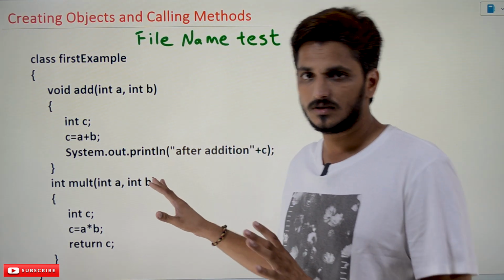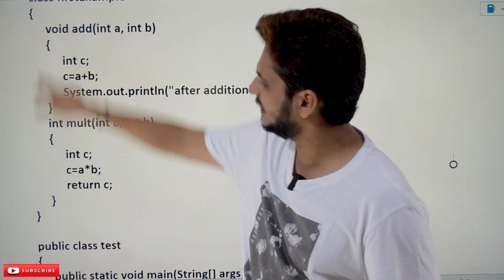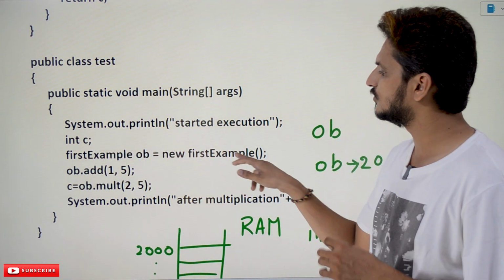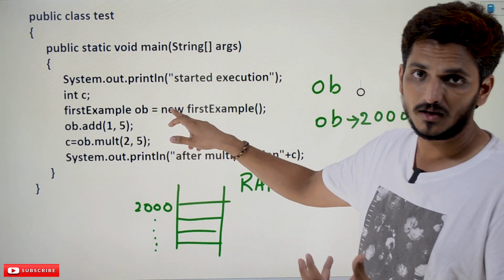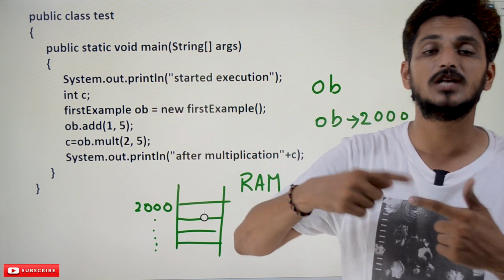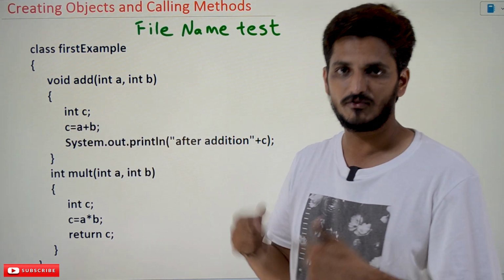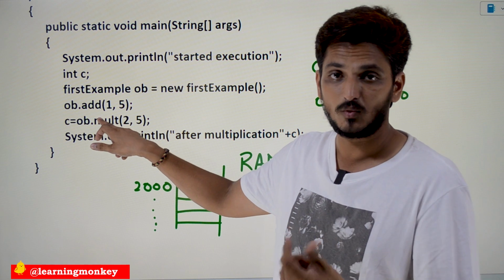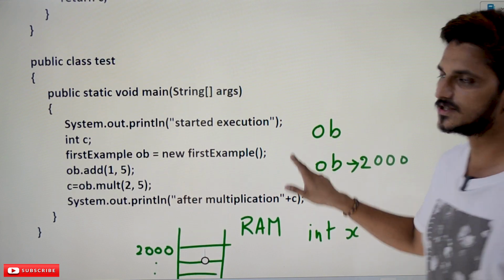Creating Objects and Calling Methods in Java || Lesson 32 || Java Programming || Learning Monkey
Creating Objects and Calling Methods in Java
In this class, We discuss Creating Objects and Calling Methods in Java.
We take an example and understand how to create an object and call methods.
Example:
The below diagram shows the complete code.
The example has two classes.
The first class name is “firstexample”.
The second class name is “test.”
The file name and second class name are the same.
In the test class, we have a main method.
The main method is static.
The execution starts from the main method.
The line firstExample ob = new firstExample() is used to create an object for the class “firstExample.”
“ob” is called a reference variable.
The keyword new is used to create a memory allocation to the class.
Once the memory is created, we can use the methods present in the class.
How is memory allocated to objects and methods discussed in our next class?
“ob. add(1,5)” is used to call the add method in class “firstExample”.
The execution moves from the main method to add method.
After completion of add method, the execution continues in the main method.
When we call the mult method, we use variable z to store the return value.
The value z is displayed in the last line of code.